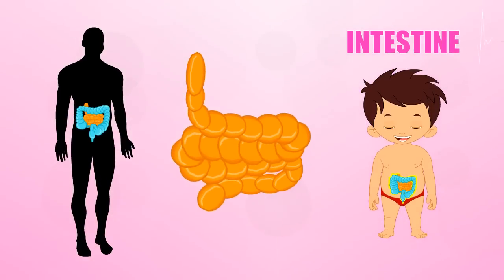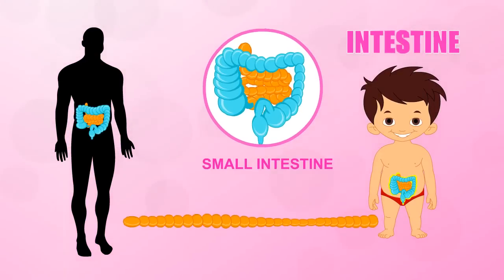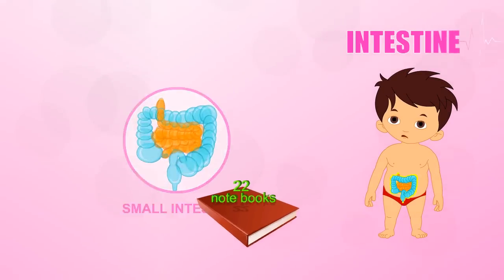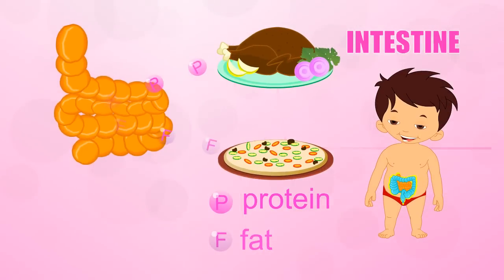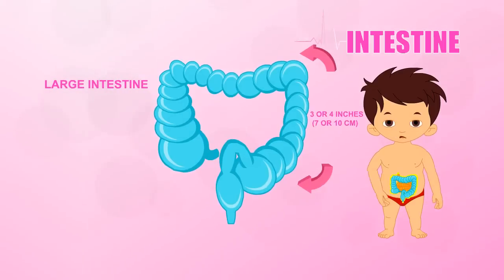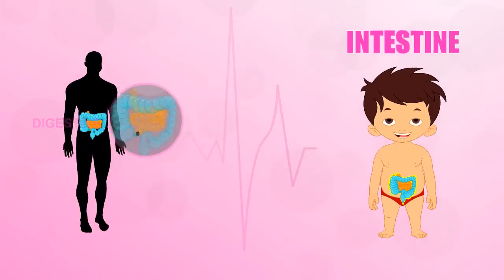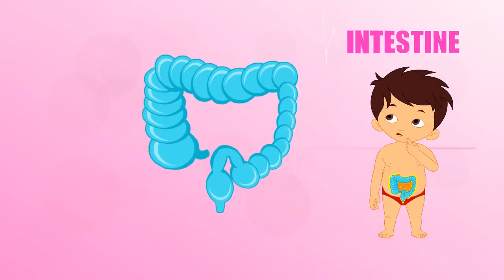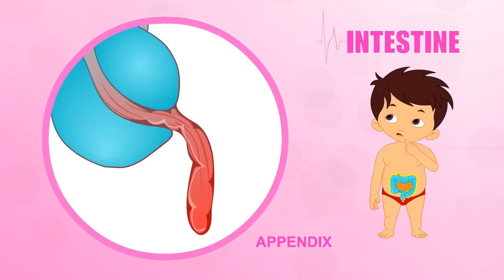Intestine - Human Body Parts - Pre School Know Your Body - Animated Videos For Kids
Preschool Videos For Kids and Toddlers

"BLADDER"